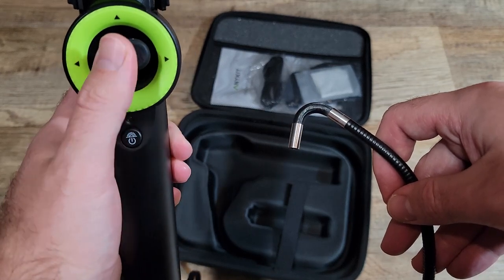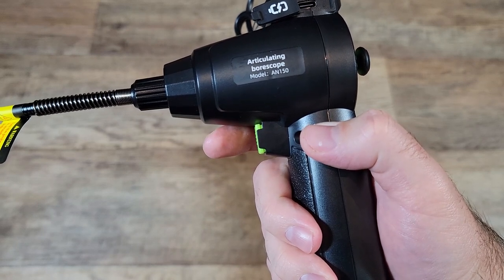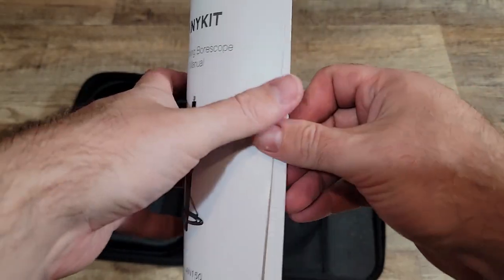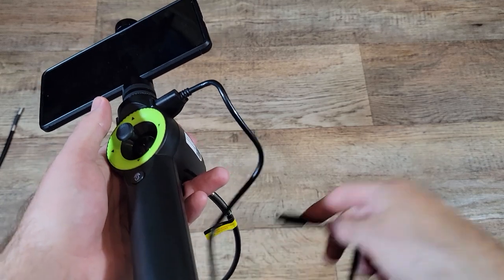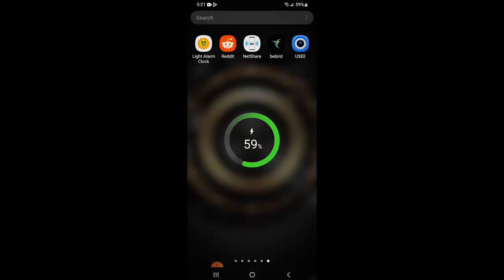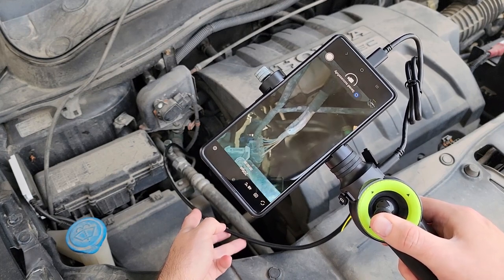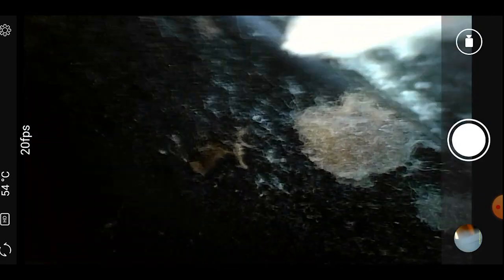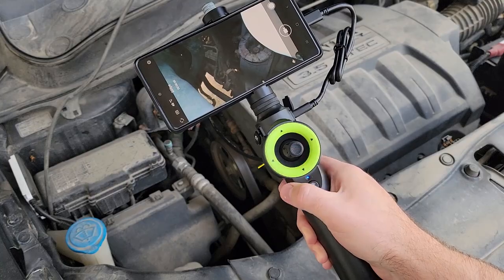Review Of The Anykit AN150 360° Articulating Borescope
Explore the Unseen with Anykit 360° Articulating Borescope, 360° Rotatable Endoscope with 4 adjustable LEDs at the end of the camera to help you see inside easily even in very dark situations.